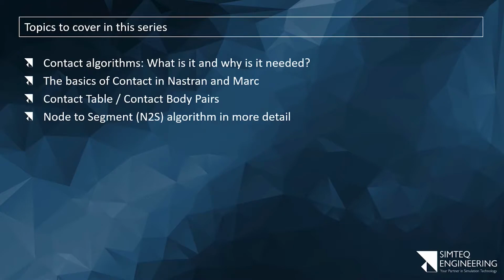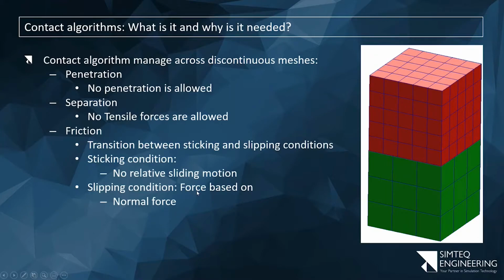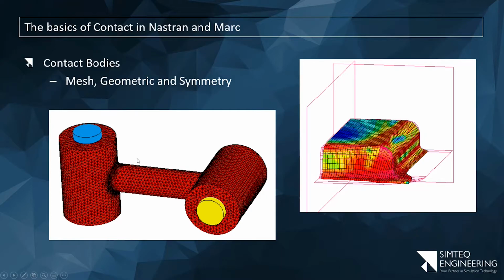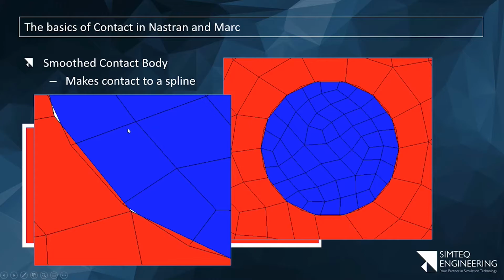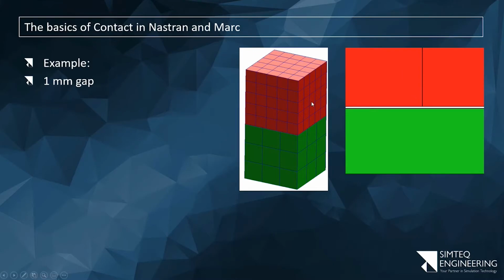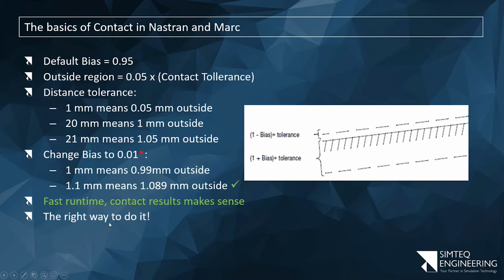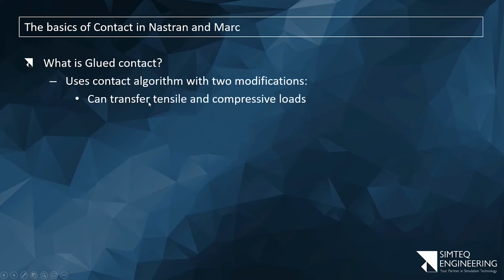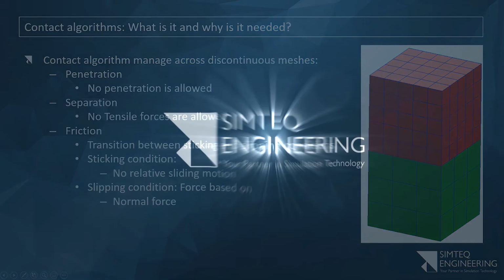Contact settings in Nastran and Marc - Session 1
MSC Nastran & Marc contact analysis setup - session 1

This session is about "Contact and other Mysteries", presented by Gerrit Visser to explain this commonly known but mostly misunderstood condition in linear and non-linear FEA.